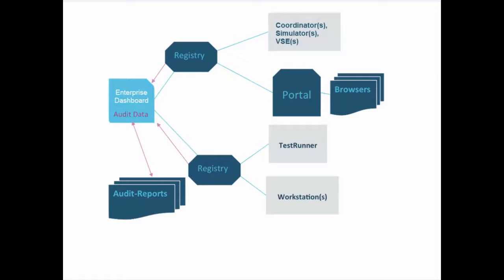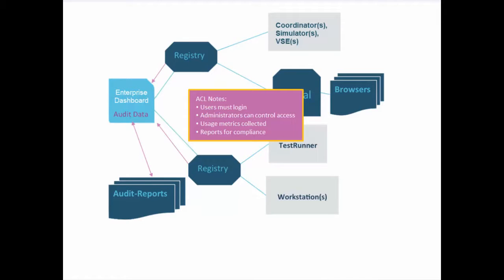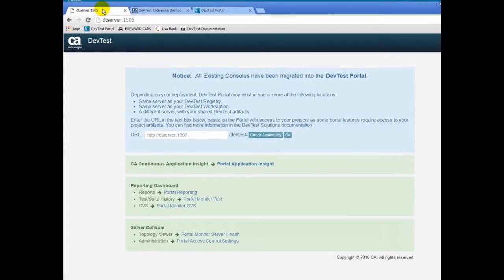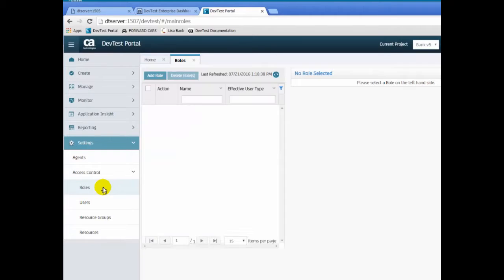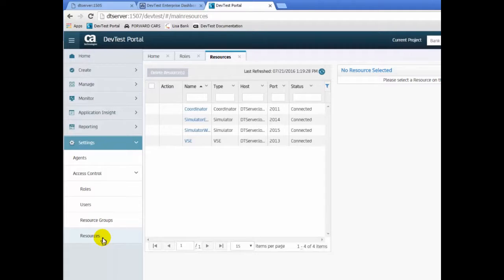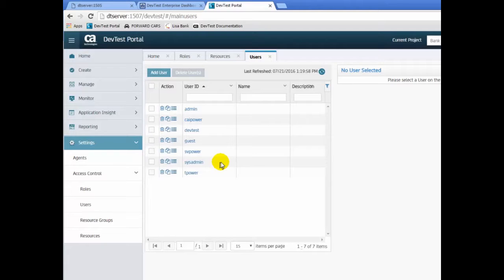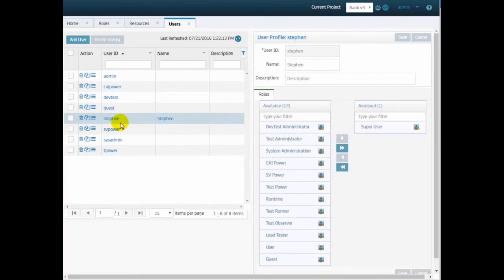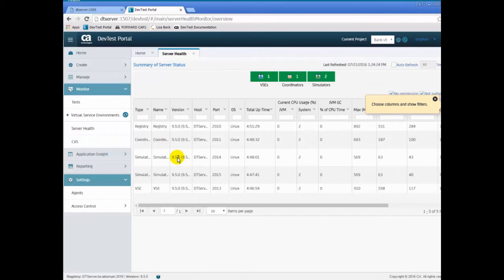Configuring Licensing and ACL for DevTest Solutions 10.3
Discuss DevTest Solutions licensing and demonstrate using DevTest Portal to configure access control lists (ACL). This video is an excerpt from the free course, DevTest Solutions 10.3: Installation and Configuration 200.